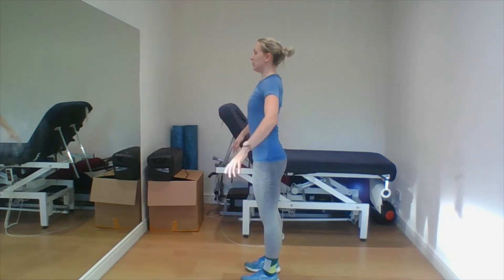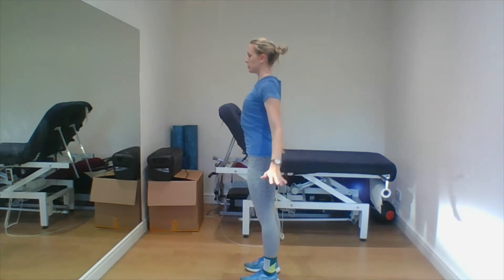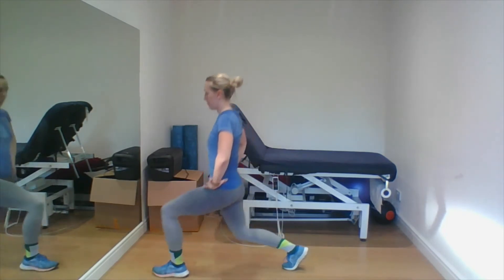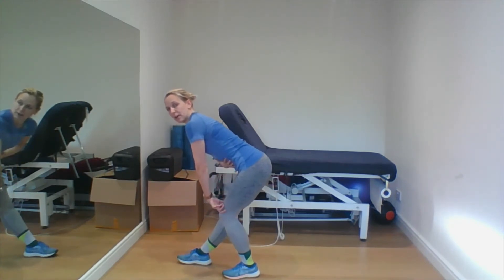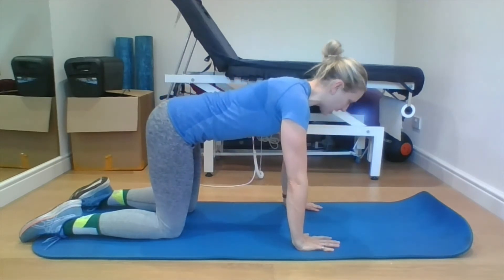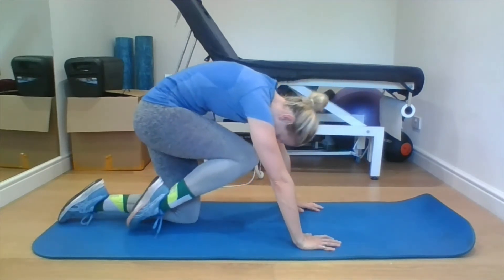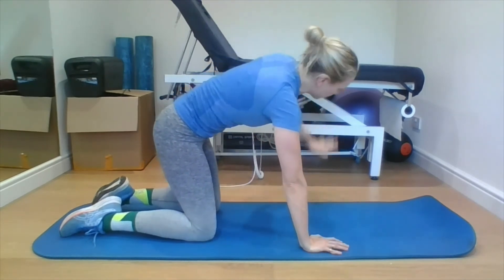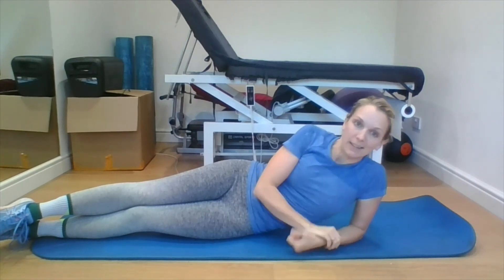Every Day Mobility (8 minutes)